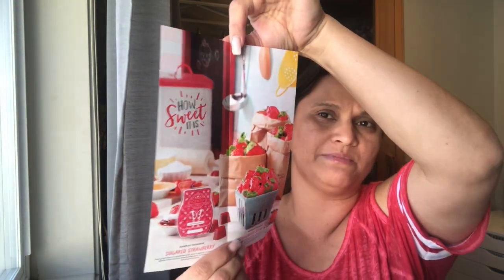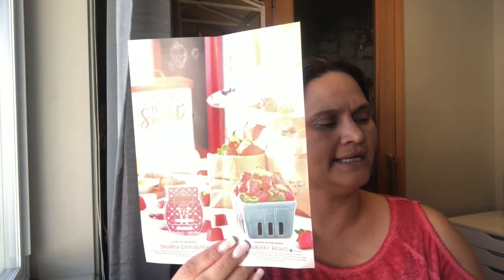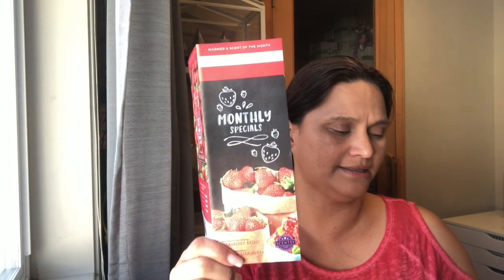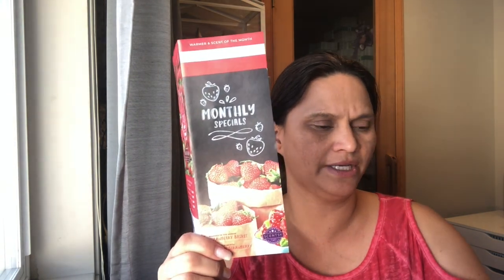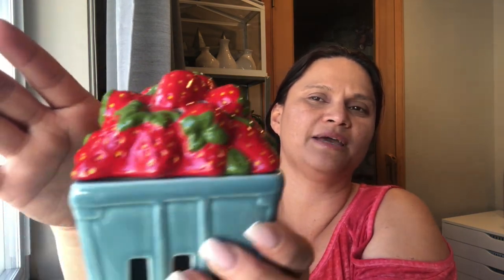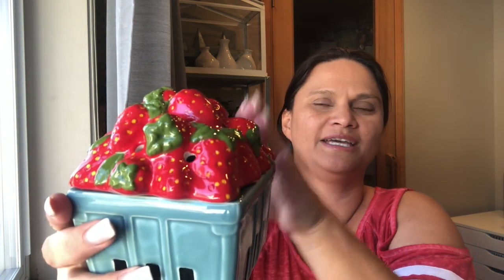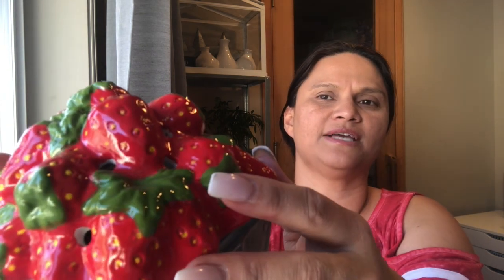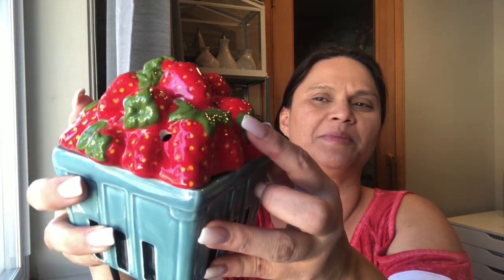Scentsy April 2019 Scent and Warmer of the Month